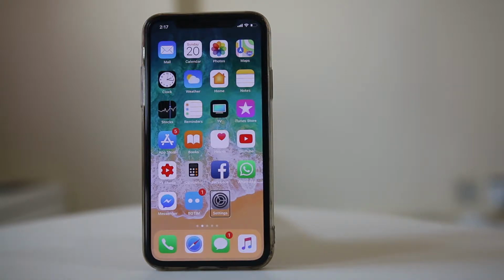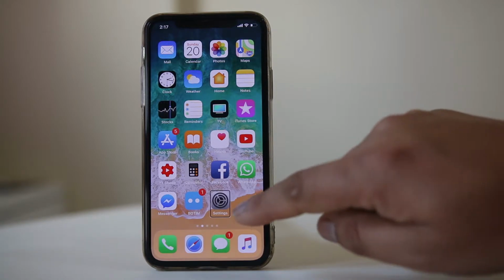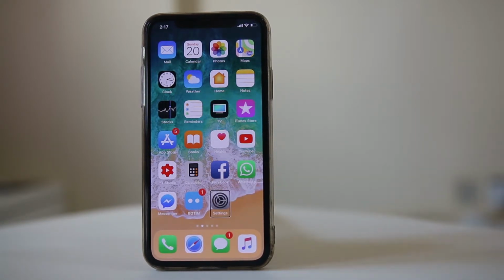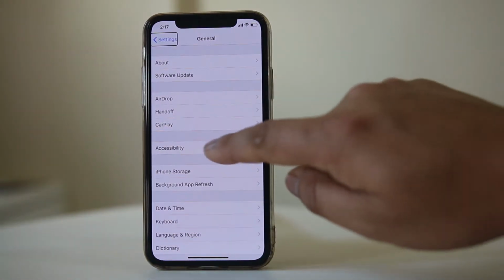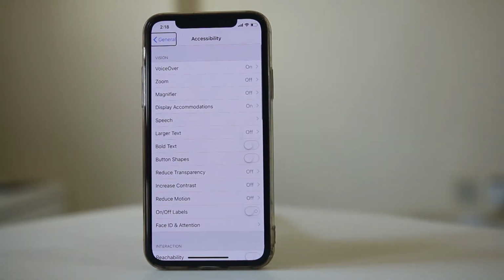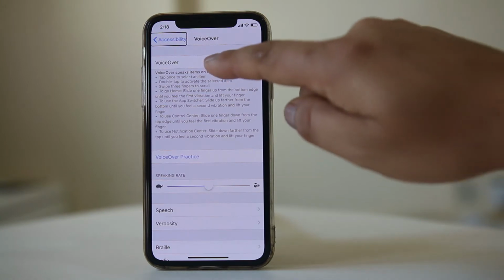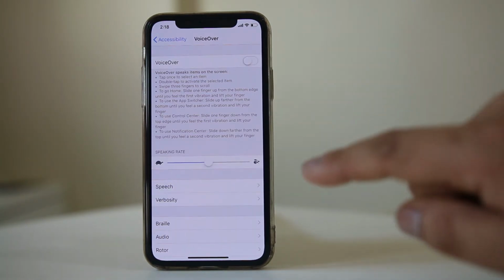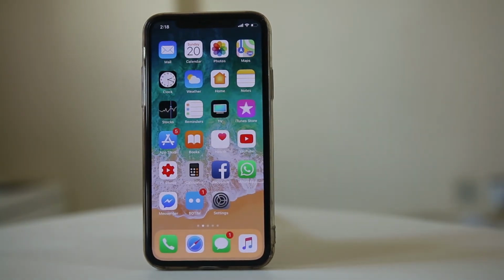iPhone narrates everything you do on your iPhone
iPhone narrates everything

This video also answers some of the queries below:
How do I get my iPhone to stop talking
How do I turn off voice over permanently
What is iPhone voice over
How to turn off voice over

If your iPhone narrates everything what you do on the home screen like selecting an app or touching an app then what you do is tap and select "Settings" at first. Now you have to double tap on settings to open it. Select "General". Double tap on General. Select "Accesibility" . Double tap on it to open it. Select "Voice over". Double tap on it. Now select "Voice over". Double tap on this toggle button to disable it. Now the voice over is off and whatever you touch on the screen, it won't be narrated.